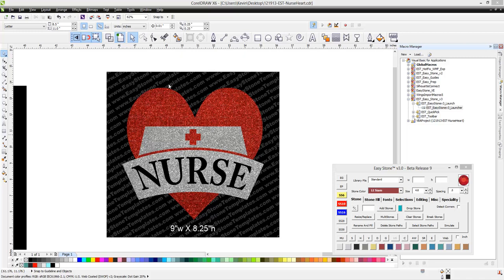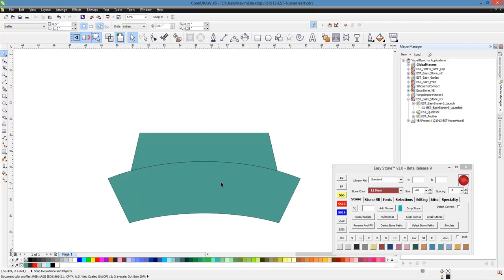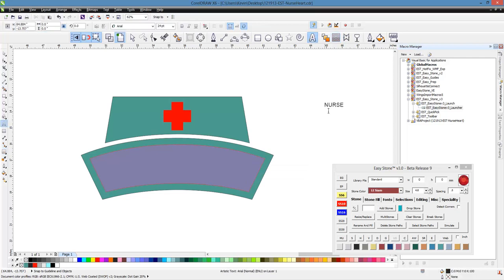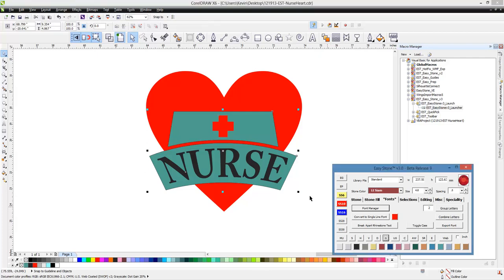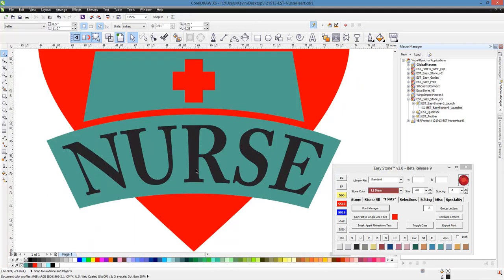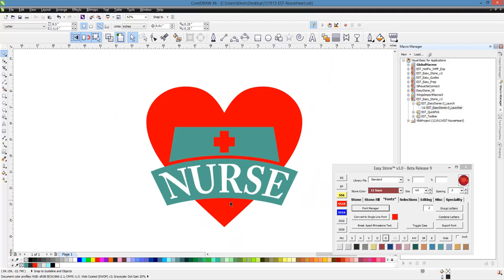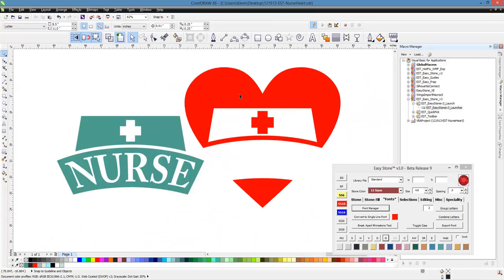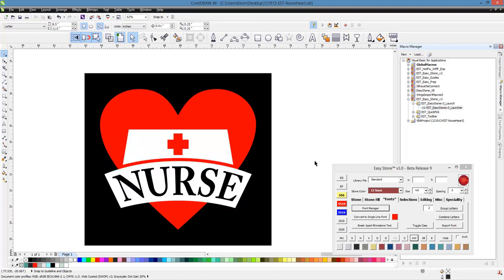CorelDRAW Video Tip - Nurse Heart Project